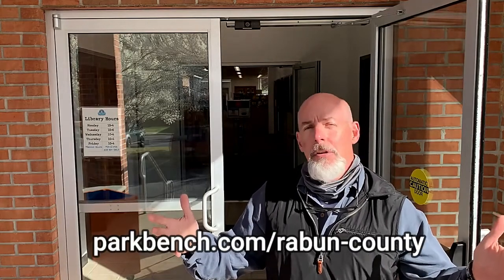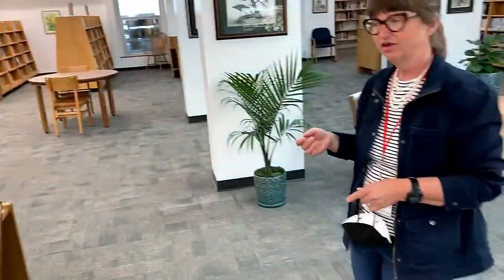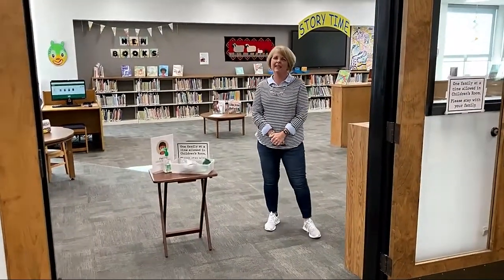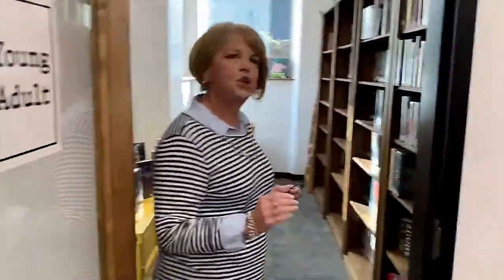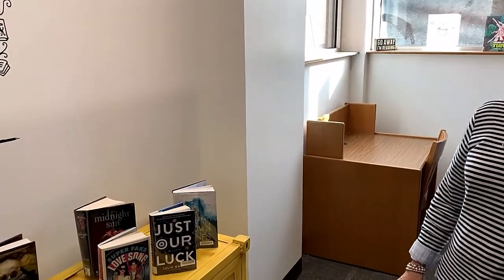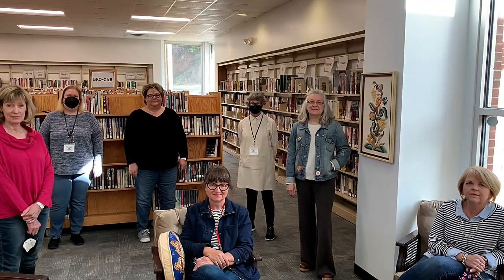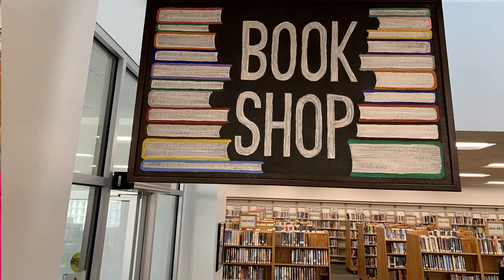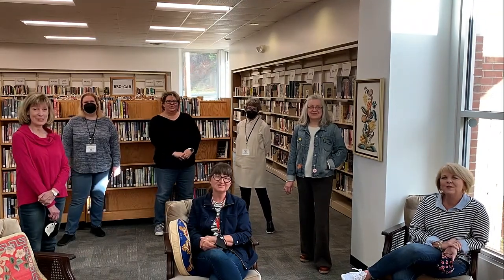Rabun County Public Library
A walking tour and interview with the staff of the library conducted by Roger Glenn, a local Realtor®.